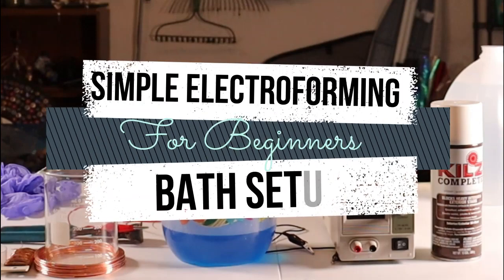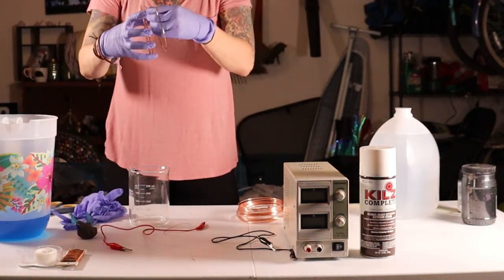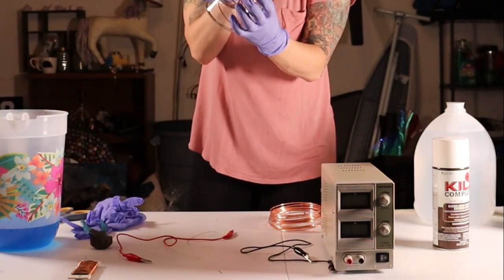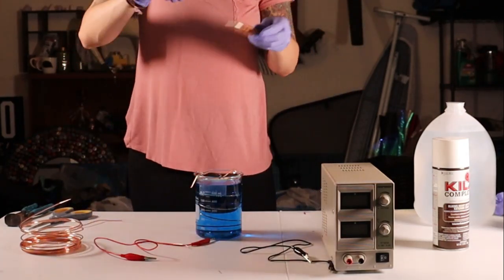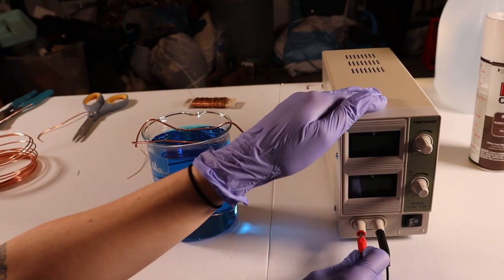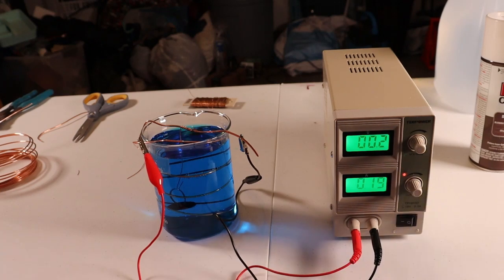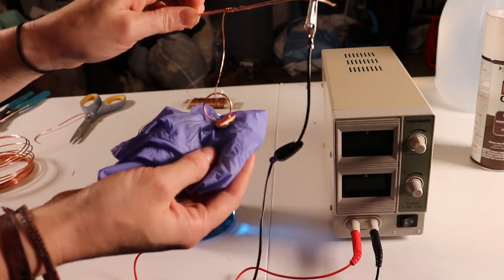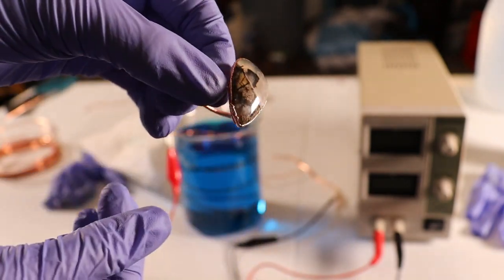HOW TO Electroform Jewelry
Although what I’m technically doing in this video is electroplating, it's commonly referred to as electroforming. If you're looking for detailed info on how to set up your bath, I highly recommend joining the Electroforming Facebook group. It’s full of helpful people and searchable tips for troubleshooting and learning this amazing process.

Glass beaker

12 gauge copper anode (for beaker)

24 gauge copper hanging wire

20 gauge ring shank wire

Super glue accelerator

Apoxie Sculpt

Nail polish

Dremel stainless brush wheel

Brass brush alternative

ProtectaClear sealant

Liver of Sulphur (to oxidize copper)

Graphite powder (for conductive paint)

Stone sealer for stones with Mohs hardness below 7

HELPFUL TIPS

Set your rectifier to CC (constant current)

Keep your solution warm (around 75°F or higher) for better plating

Check and gently move your pieces while forming to prevent them from bonding to the wire

Don’t get discouraged, everyone ruins a few pieces while learning! It’s part of the process

Always seal softer stones before electroforming (Mohs hardness below 7)